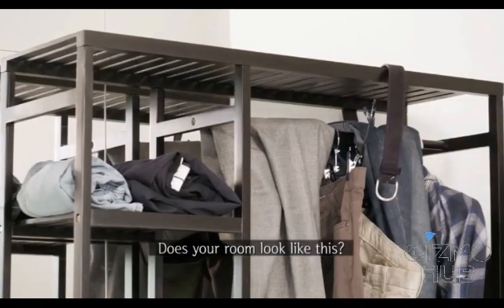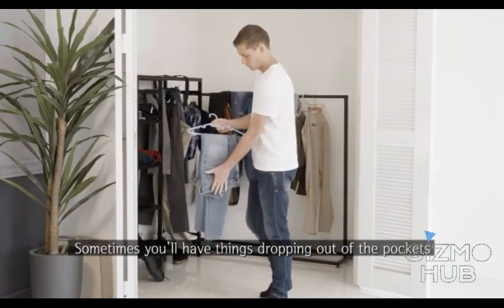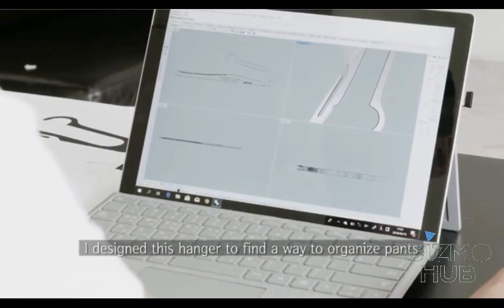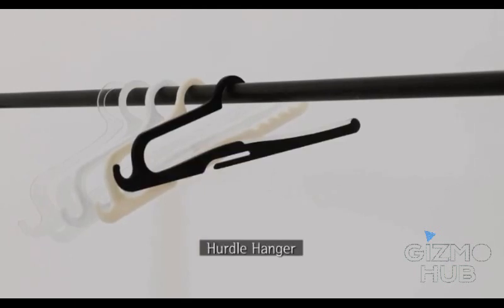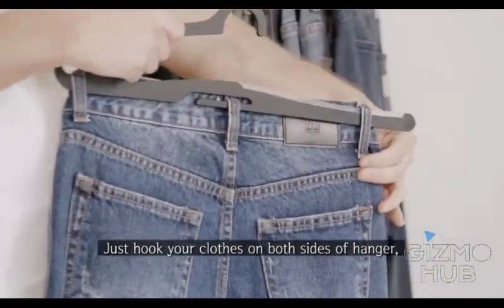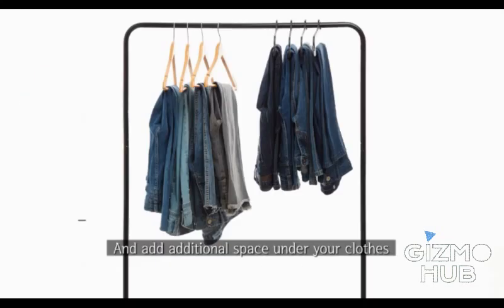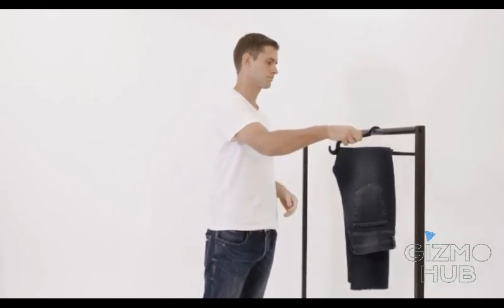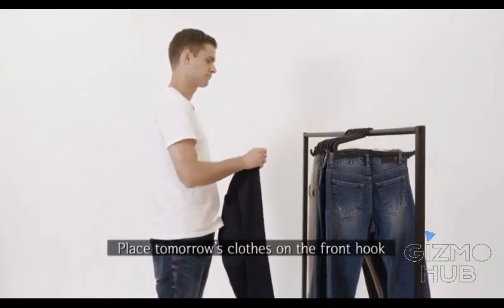HANG YOUR PANTS IN 1 SECOND WITH THIS | Gizmo-Hub.com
IF YOU ENJOY WATCHING THIS CHANNEL, PLEASE SUPPORT BY SENDING SOME OF YOUR SPARE TRON (TRX) CRYPTOCURRENCY: TESKvX2dXspUZ1TnNT1y5HKaixwZsJtLec

| TAGS |
Kickstarter
Indiegogo
Kickbooster
Crowdfunding
Crowdfunding Sites
Kickstarter Crowdfunding
Indiegogo Crowdfunding
Kickstarter Projects
Indiegogo Projects
Kickstarter Campaigns
Indiegogo Campaigns
Latest Crowdfunding
Newest Crowdfunding
Crowdfunding Campaigns
Crowdfunding Projects
Newest Inventions
Latest Inventions
Newest Technology
Latest Technology
Newest Gadgets
Latest Gadgets